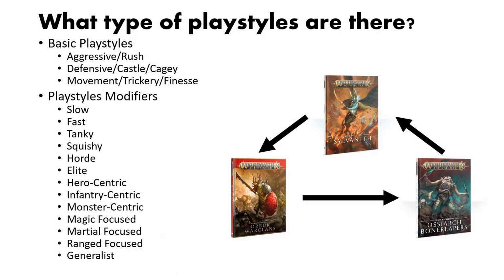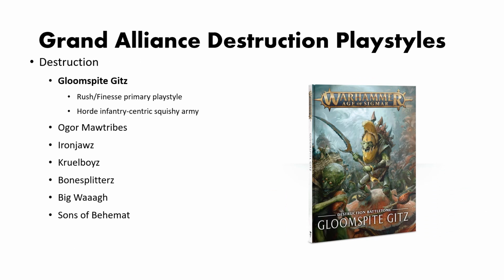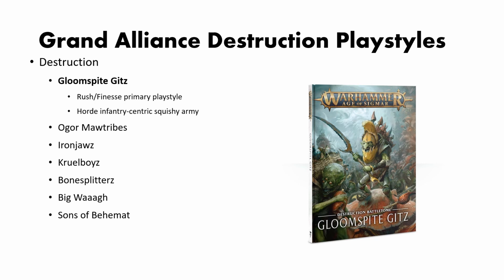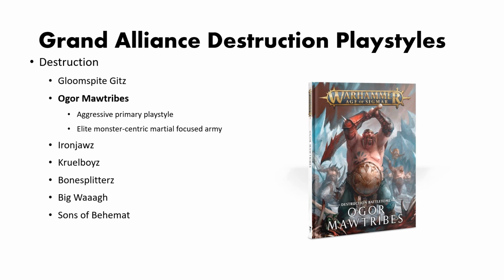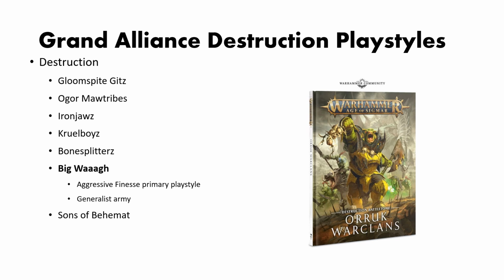Age of Sigmar 3rd Edition Army Playstyles Overview Pt. 3: Destruction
Welcome back to the Wargrove of Woe! One major question that I always see is what playstyle does X army have, well look no further than this video! I will be breaking down all the Destruction armies playstyles into easy to understand categories and generalizations in how each army plays and functions on the tabletop. This will hopefully make it much easier for new players for Age of Sigmar to pick out a starting army or for veterans to decide on a second army project!